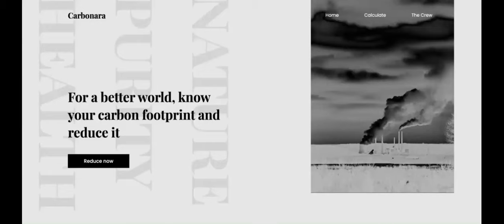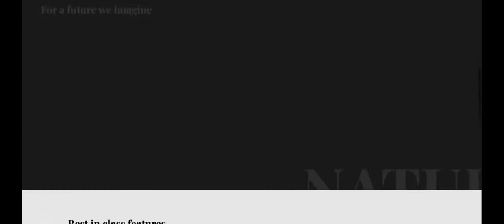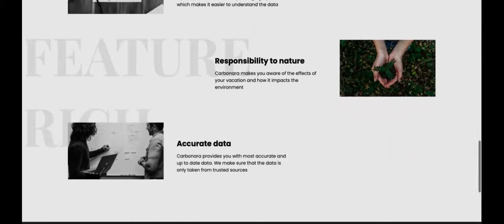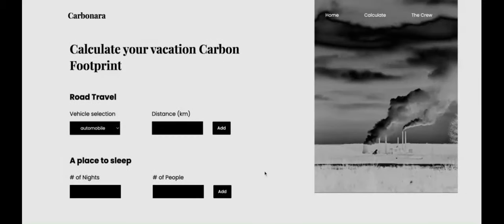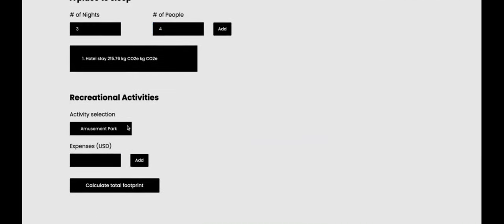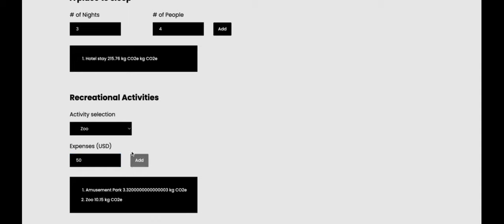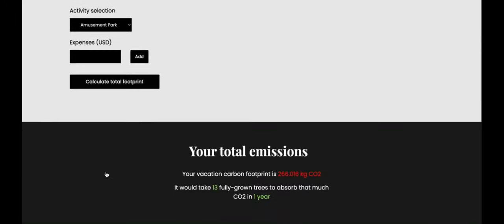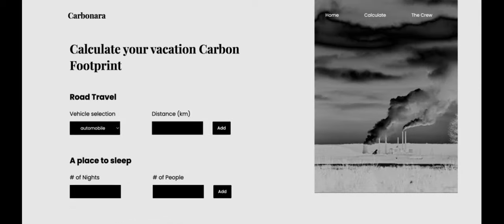Carbonara - Backyard Hacks 3.0 Submission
Carbonara.